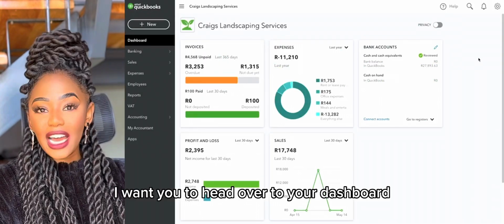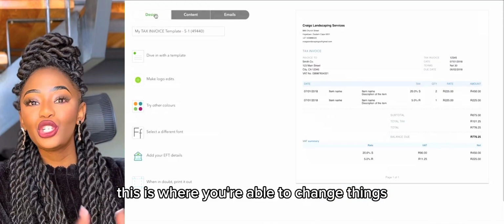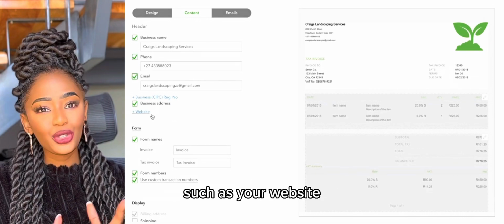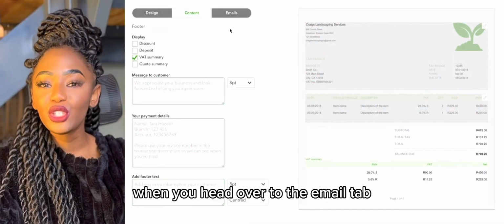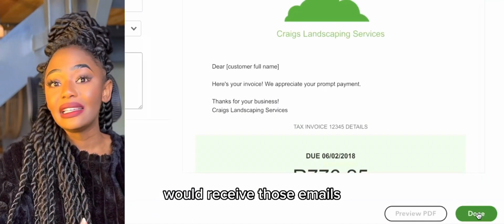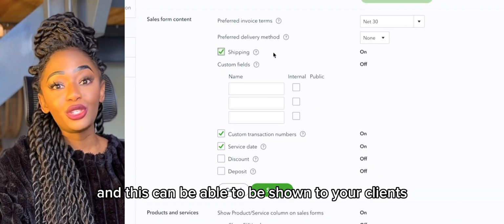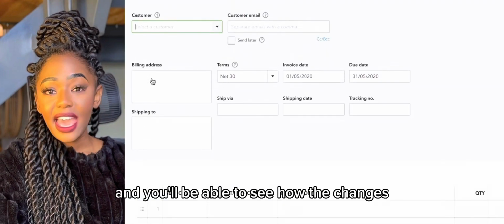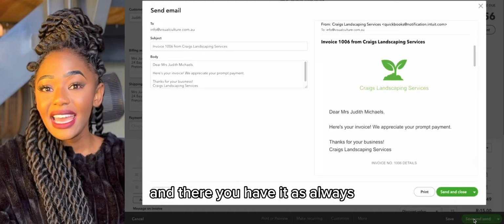How To Customise Your QuickBooks Invoices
Learn how to customize your invoices in this easy tutorial! Plus, take your invoicing to the next level with QuickBooks. Sign up for a subscription with us at Lorde Business Solutions starting from just R100 or $6 USD.

Streamline your invoicing process and impress your clients with professional-looking invoices today!